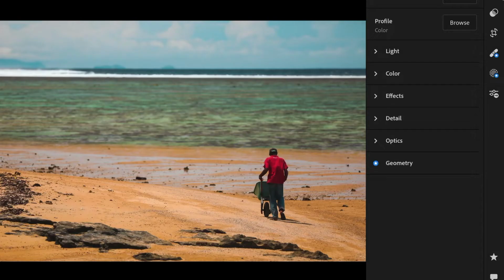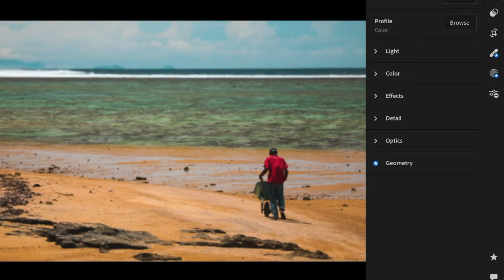FOUR ways to UP your PHOTOGRAPHY GAME!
In this week's Photo Fix Friday, I'm giving you guys 4 ways to up your photography game. These are some easy tips that I use myself to understand what makes a good photo and a bad photo.

In the video I show examples of historical photos:

Nick Ut’s famous photo The Terror of War | 1972

Henri Cartier-Bresson | Man Jumping the Puddle | 1930

The Iconic V-J Day in Times Square by Alfred Eisenstaedt | 1945

Eadweard Muybridge | The Horse in Motion | 1878

What I use:

Canon 90d
24mm 2.8
Rode Video mic pro